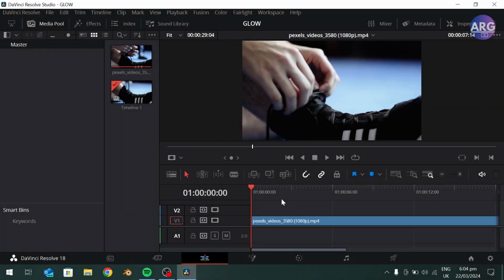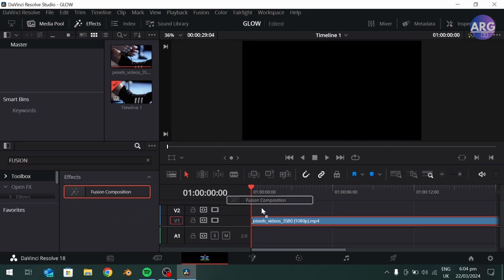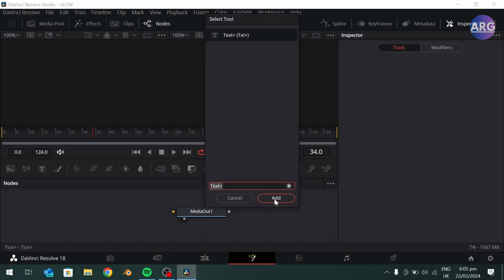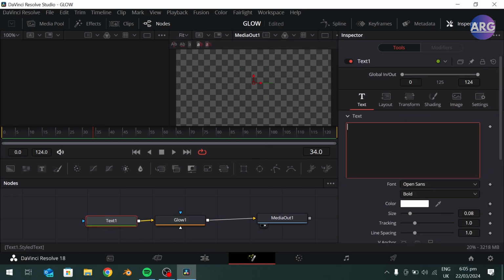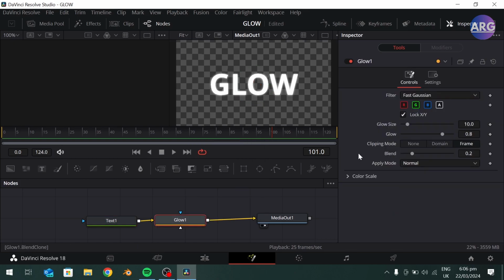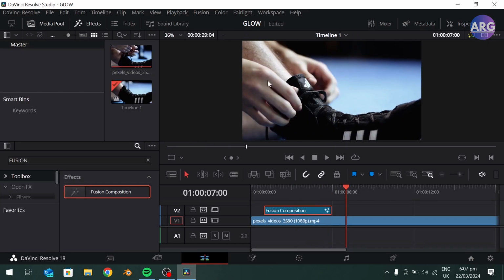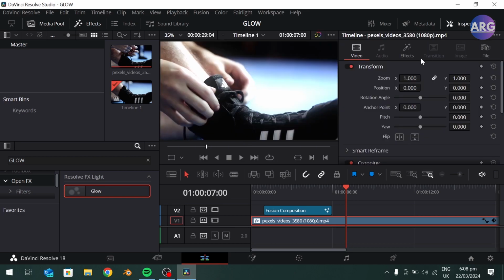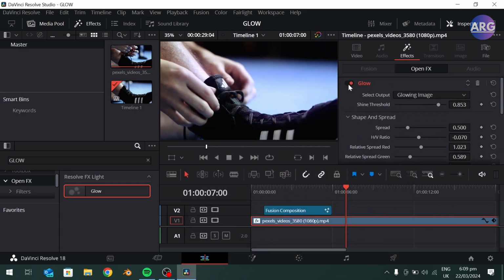How To Add Glow Effect In Davinci Resolve (Easy Guide)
How To Add Glow Effect In Davinci Resolve

In this video I have showed you how to glow effect in text and image. The process is simple and Easy to do. Follow these steps and add glow effect in davinci fusion.